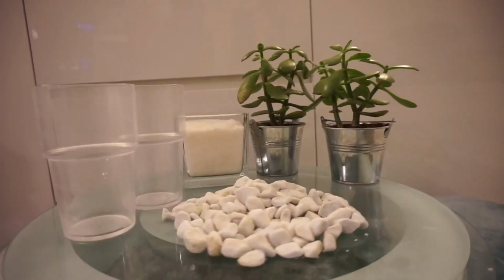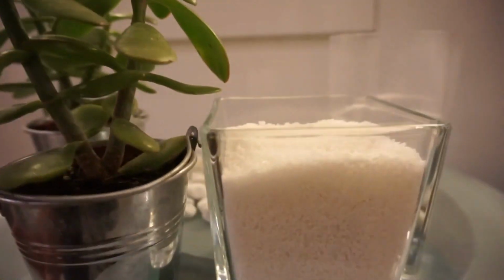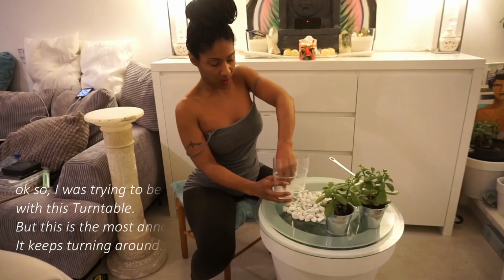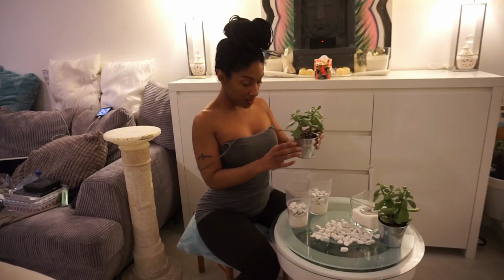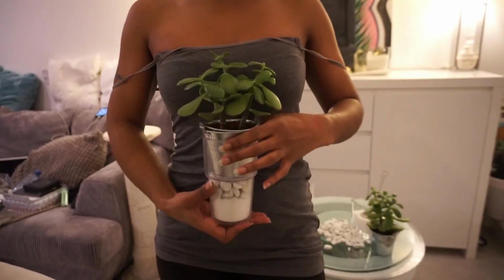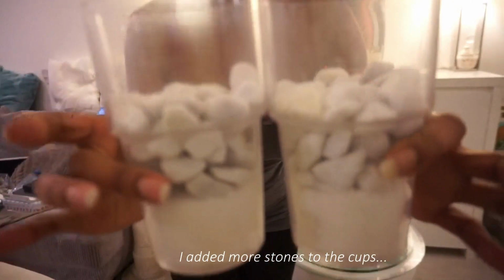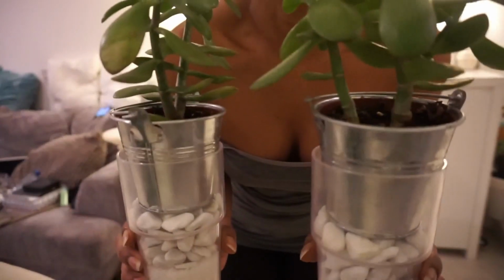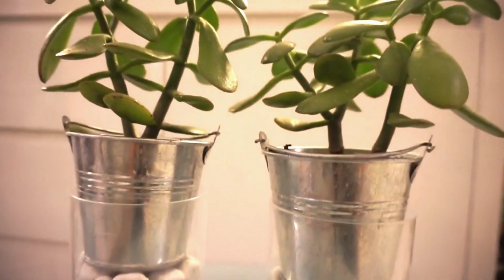DIY ROOM DECOR, BUDGET, PLANT GIFT IDEAS, CRAFTS, HOME DECOR DIY #1| ERICA GOLDWATER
DIY  BUDGET PLANT GIFT IDEAS CRAFTS HOME DECOR DESIGN  |  ERICA GOLDWATER

Hi guys
This is a Diy Video on How I  Transform a old cup  Into a Cute homedecor Piece! I used 2 old cups that I used to keep my pens in... This is a Home Decor/Improvement  idea for the Home or as a gift  and not to forget  It is also Budget Friendly...I just used what I already had in the house...
This is a Home Decorating idea for Craft Lovers using regular items from the home or you can get some at the triftstore... I am just putting them together to create a inviting pieces which I hope will give you a result that adds Uniqueness to the overall Presentation in the office,home or where ever you want .

This is an Inexpensive Stylish Diy that looks Elegent and on a Budget.

lots of love guys...